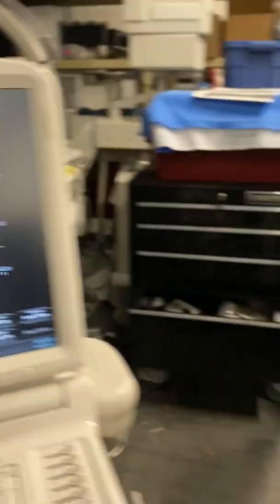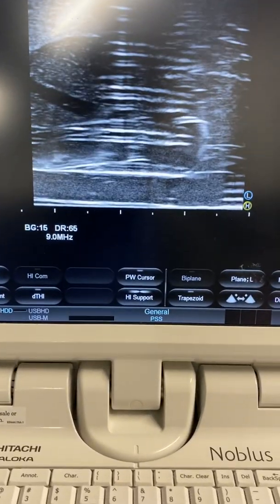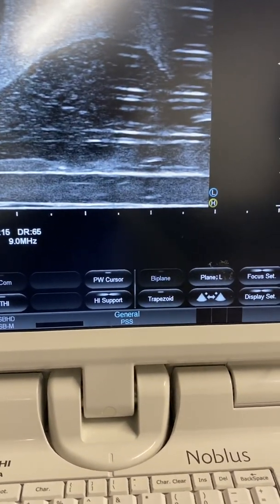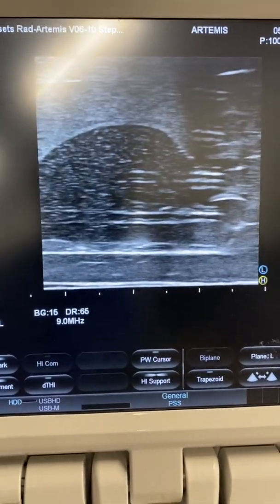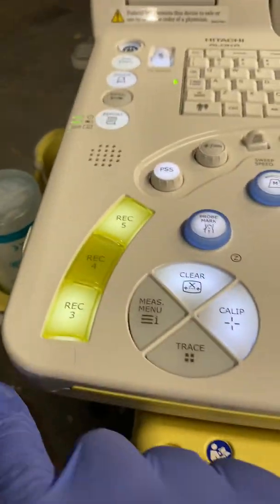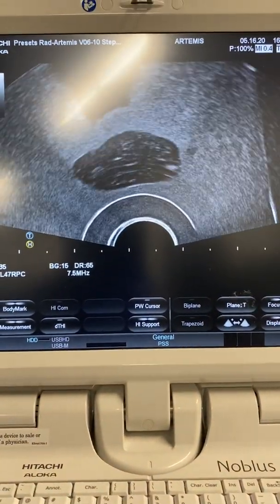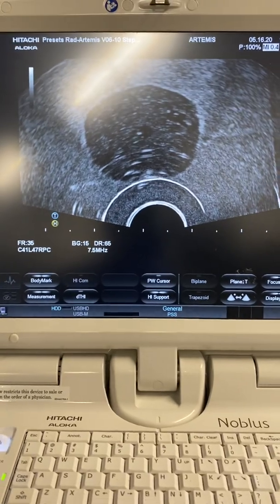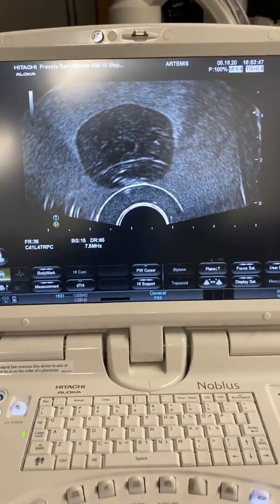SpaceOAR Part 6: Injection of SpaceOAR Hydrogel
Final part of the SpaceOAR procedure.

Please contact Boston Scientific for official product information or for any questions regarding the SpaceOAR product or procedure.
Please contact Hitachi Healthcare for any questions regarding the Noblus Ultrasound equipment.
Please contact Eigen for any questions or information regarding the Artemis.
SpaceOAR is a product and copyright of Boston Scientific.  Noblus is a product and copyright of Hitachi Healthcare. Artemis is a product and copyright of Eigen.